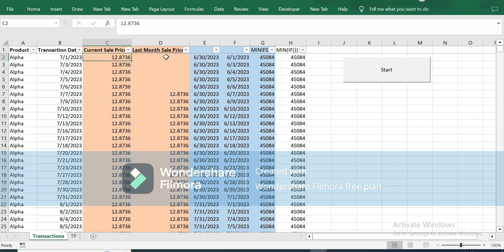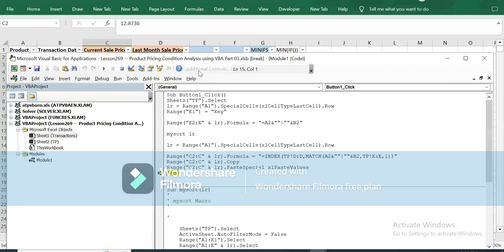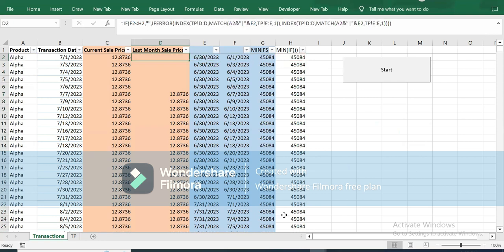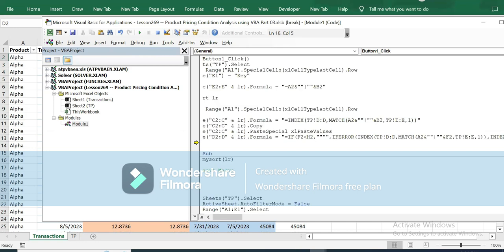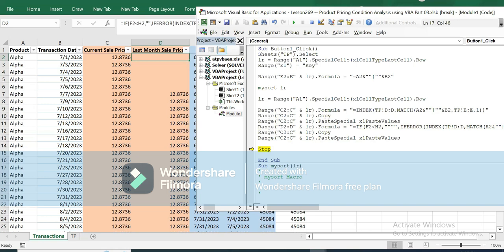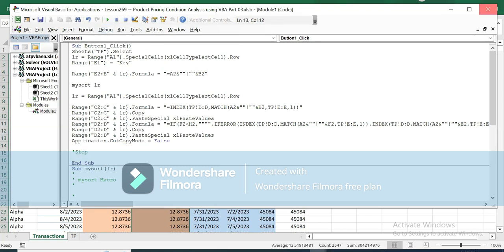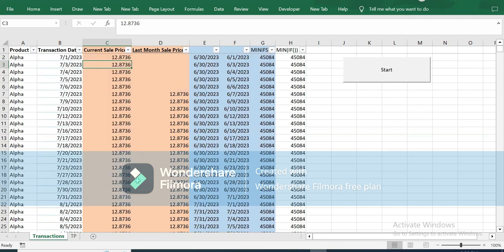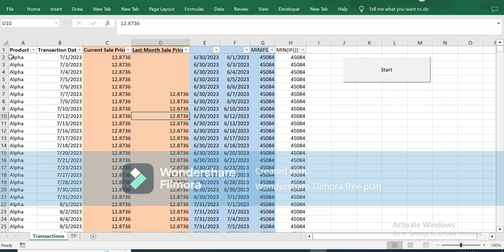🔹 PART 5 — Multiple Pricing Records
Handle Multiple SAP Pricing Records — Select Correct Price in VBA
Build a Complete SAP Pricing History Lookup System in Excel VBA — Step-by-Step
Before we do this using VBA lets first see the steps required if we do it manually.

In this practical SAP automation series, you will learn how to build a custom Excel VBA function that retrieves historical product prices from SAP pricing data — based on product and date.

Instead of manually searching pricing records, we design an intelligent lookup engine that reads SAP pricing history exported to Excel and returns the correct price for any selected date.

This series follows a real development journey — from understanding SAP pricing data structure to building a fully functional reusable VBA pricing lookup tool.

✔ How SAP pricing history data is structured
✔ How to interpret pricing validity periods
✔ How to design business logic for price retrieval
✔ How to build custom Excel VBA lookup functions
✔ How to retrieve product price by date
✔ How to handle multiple pricing records
✔ How to manage missing or overlapping validity periods
✔ How to convert logic into reusable Excel functions
✔ How to optimize VBA for large SAP datasets
✔ How to implement real-world SAP pricing analysis automation

Why This Series Is Valuable

SAP stores pricing in time-dependent records.
Finding the correct price manually is slow and error-prone.

This series shows how to automate that logic using Excel VBA — creating a powerful decision tool for:

• SAP Analysts
• Pricing Controllers
• Finance Teams
• Business Analysts
• Excel Automation Developers

✔ Retrieve historical product price instantly
✔ Audit pricing changes over time
✔ Validate billing accuracy
✔ Analyze price evolution
✔ Build pricing intelligence dashboards

SAP users who export data to Excel
Excel users working with SAP data
VBA learners building real business tools
Analysts working with pricing history
Automation professionals

Series Outcome

By the end of this series, you will have built a complete Excel-based SAP pricing lookup engine that returns the correct product price for any given date — automatically.

This is real SAP business automation using practical VBA logic.

Keywords (SEO Strength)

SAP pricing history
SAP price lookup Excel
Retrieve price by date SAP
SAP pricing condition analysis
Excel VBA SAP automation
Historical pricing retrieval
Time-dependent data lookup
SAP data automation Excel
Custom VBA business functions